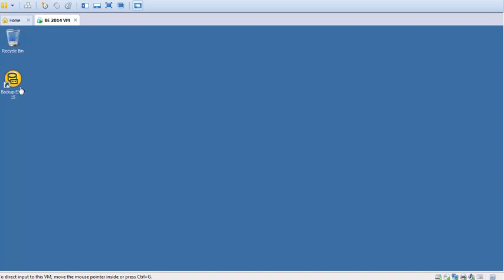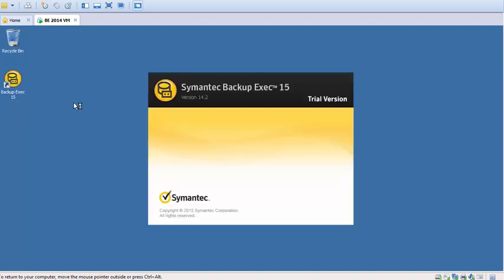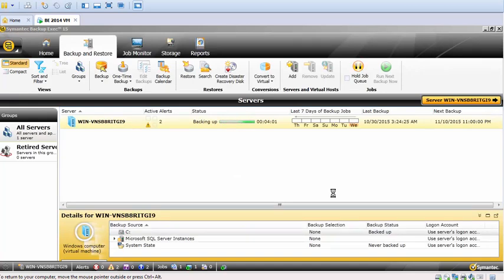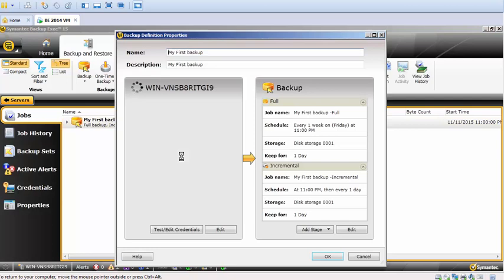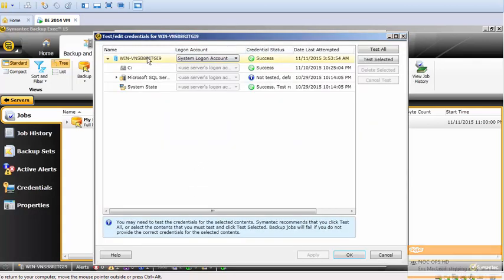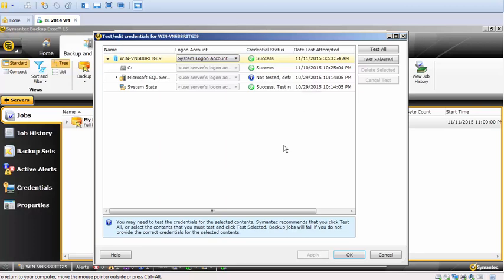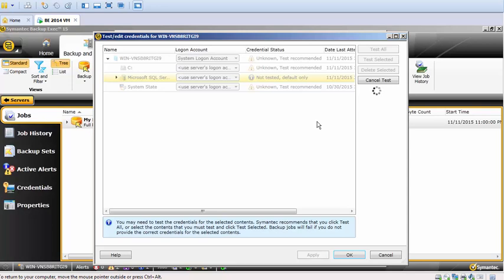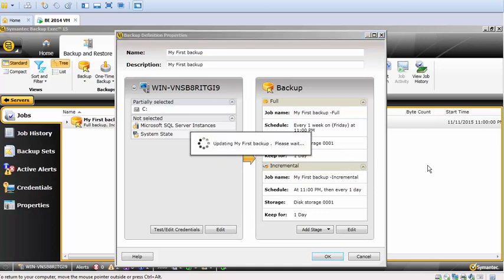Testing Logon Accounts for Backup resources - Symantec BE 2015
Testing Logon Accounts for Backup resources - Symantec Backup Exec 2015

Test Environment - BE 2015 Trial Version on Win2k8